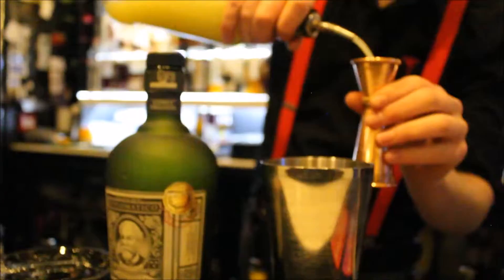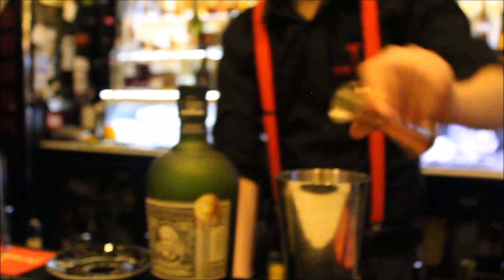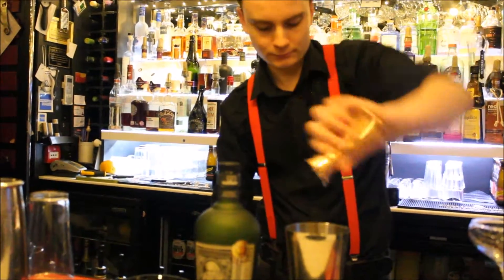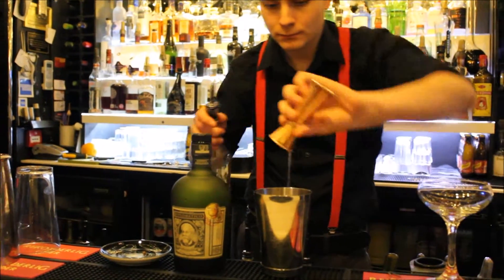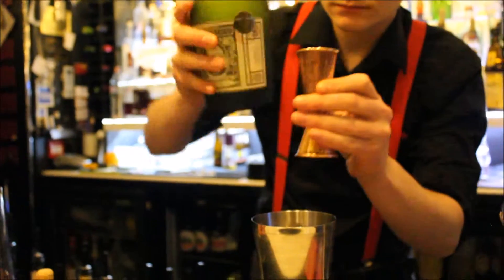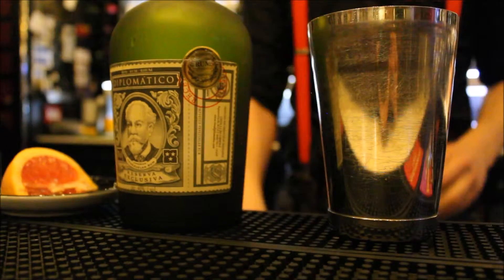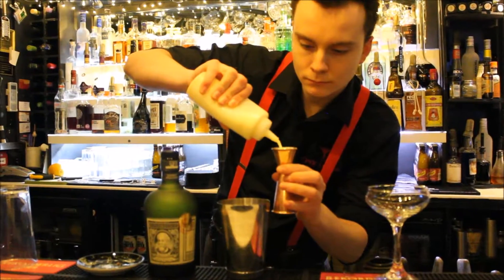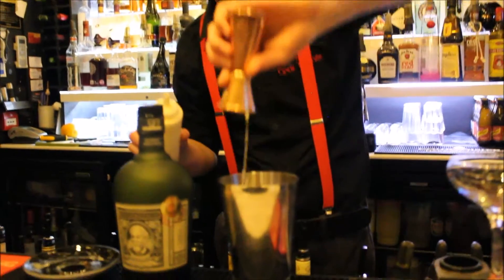Wills Diplomatico Competition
Will's video entry to the 2017 Diplomatico Rum competition. The Velvet Ambassador includes, Grapefruit, orange bitters, lime juice, lemon juice, gomme, double cream and Diplomatico Reserva Exclusiva.